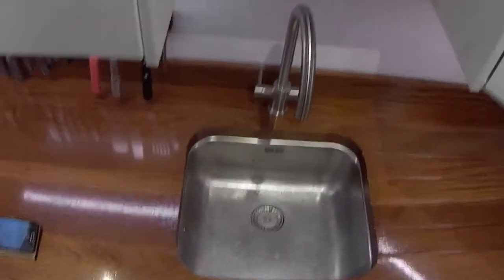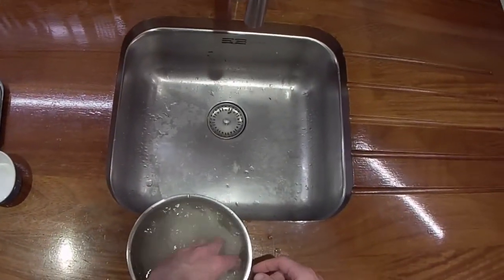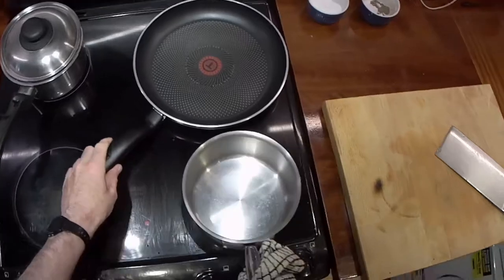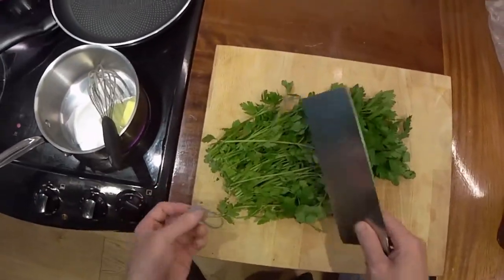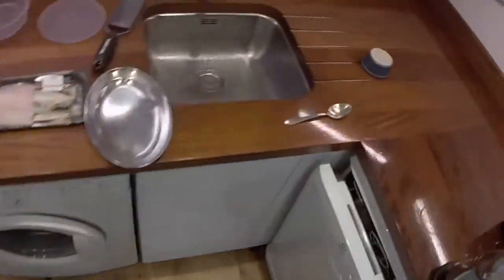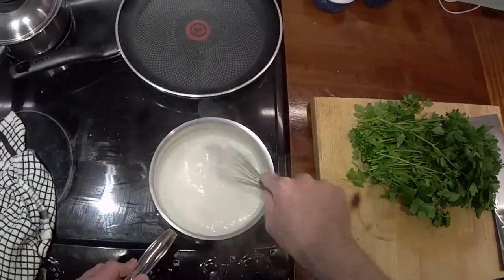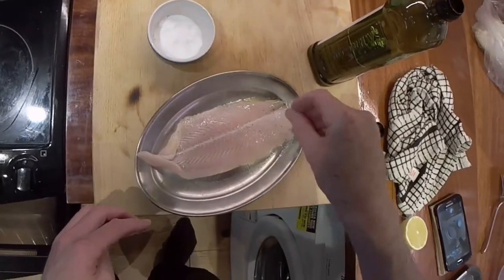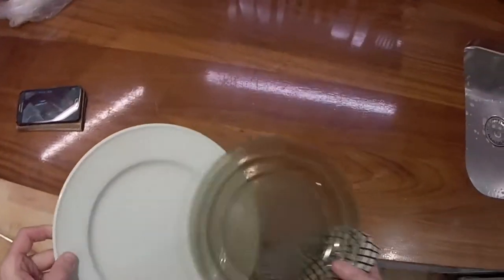063 Basa fillet (white fish like cod/haddock) in parsley sauce with celery and cabbage rice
Real-time cooking on head cam, nothing prepared beforehand.  Cooking up normal everyday dinners.

Parsley sauce
Butter
Flour
Milk
Nutmeg
S&P
Lots of chopped fresh parsley
(Peas)

Rice boiled with cabbage and celery.

Basa fillet grilled with olive oil, lemon, S&P.

Identical method could be used with cod or haddock or pollock or sole - any white fish.